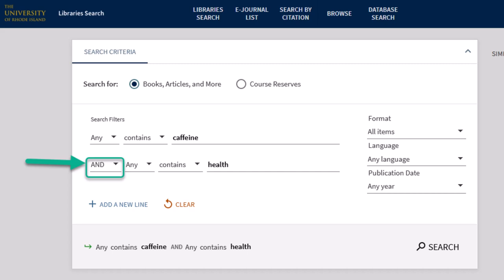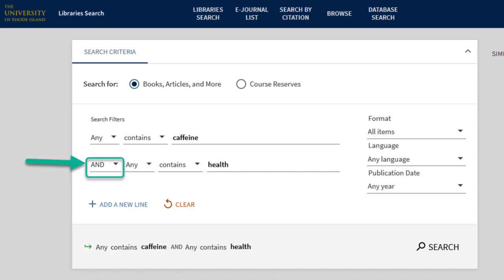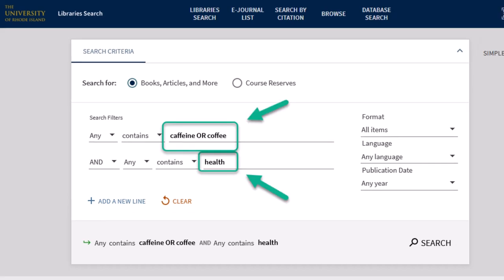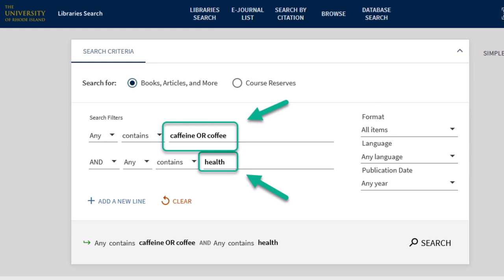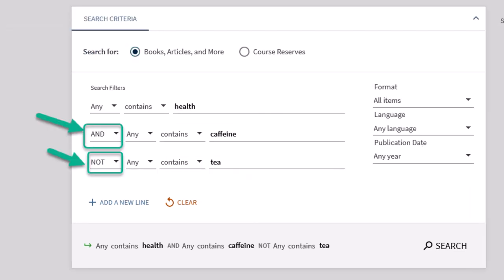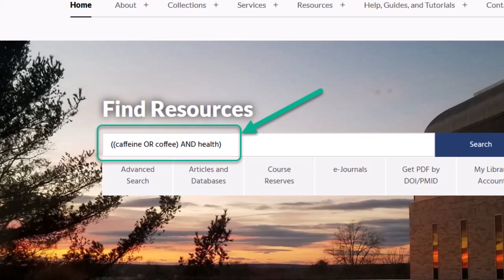One Minute Tip: Booleans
When searching for information, it can be helpful to use advanced techniques to find the information you need. One of these useful methods is boolean operators. This video will explain how to use these boolean operators, and show you how they filter your search results.
For a more robust description of searching techniques, check out our LibGuide on search strategies